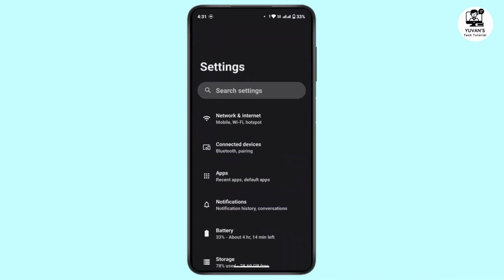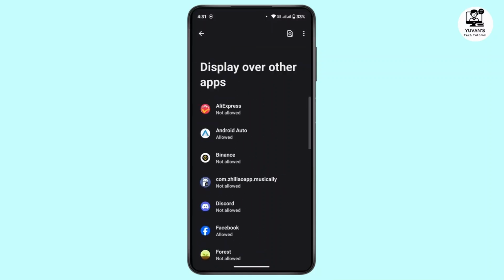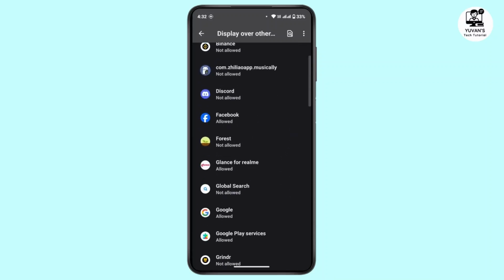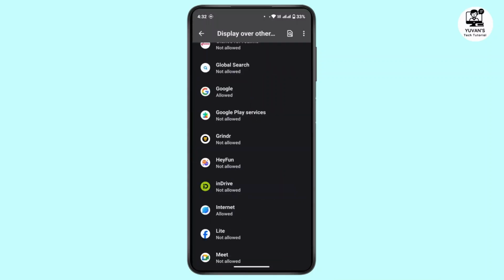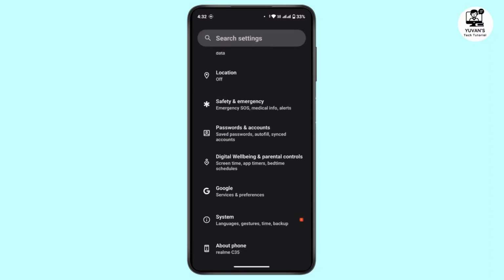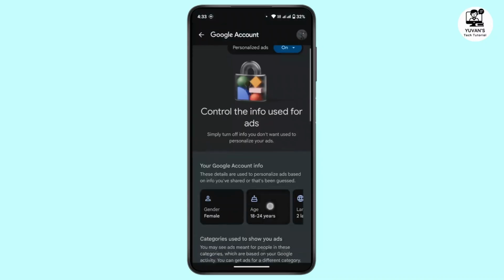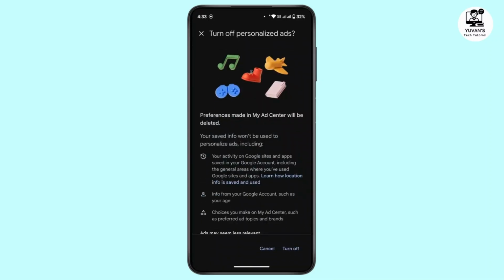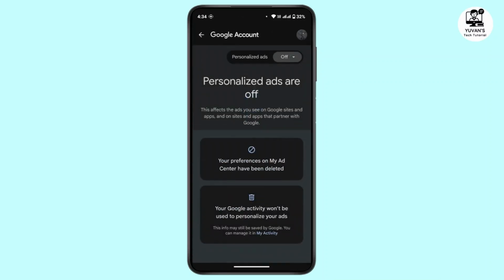How To Block Apps Ads On Android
"Learn how to block ads on Android with this comprehensive guide. In this step-by-step tutorial, you'll discover the most effective methods to block ads on Android phones, ensuring a smoother and ad-free experience.

In this video, you'll find out how to block ads on Android phone without root, how to block all ads on Android, and how to stop ads on Android phone. Whether you're dealing with pop-up ads or in-app ads, we've got you covered!

Timestamps:
0:00 Introduction
0:20 Step 1: Adjusting Your Settings
0:45 Step 2: Using Ad Blocker Apps
1:15 Step 3: Blocking Pop-Up Ads